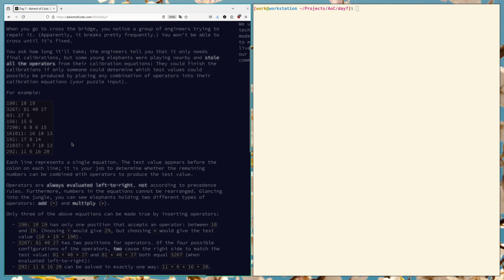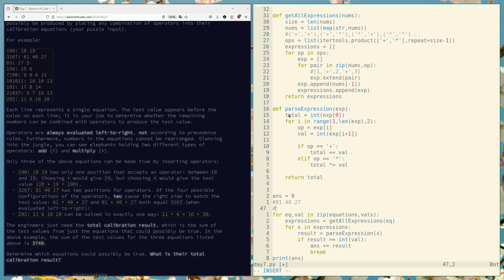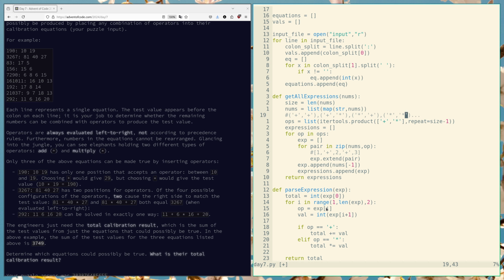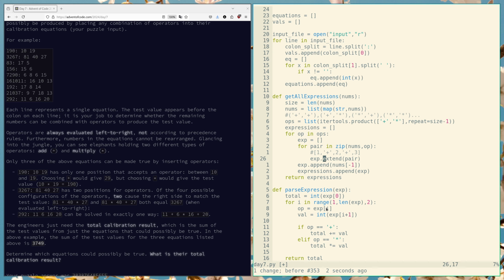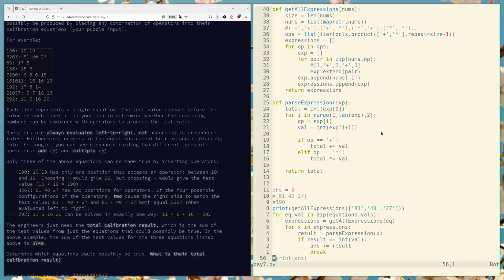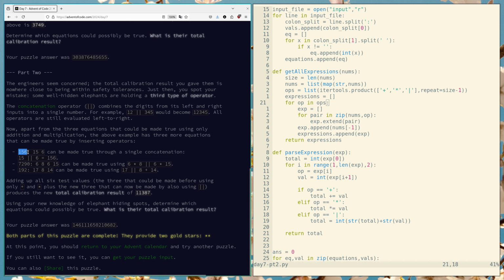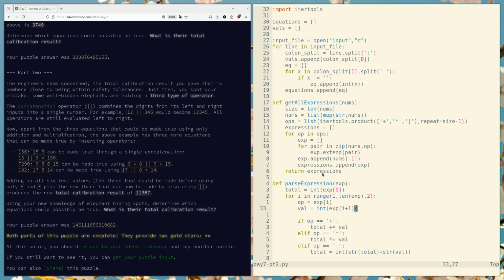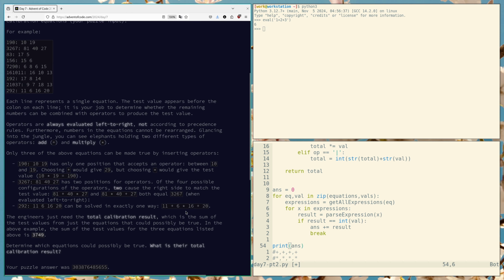Advent of Code 2024 - Day 7